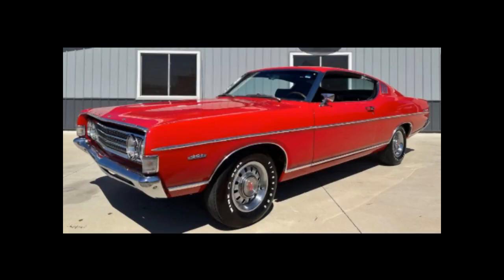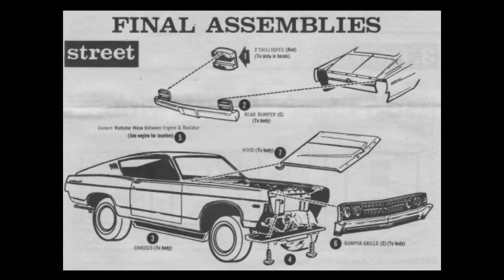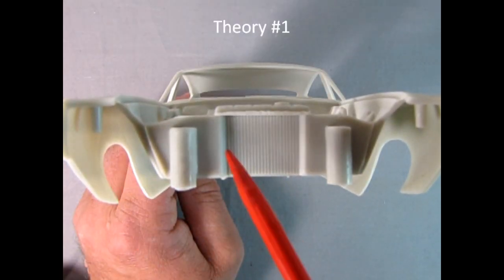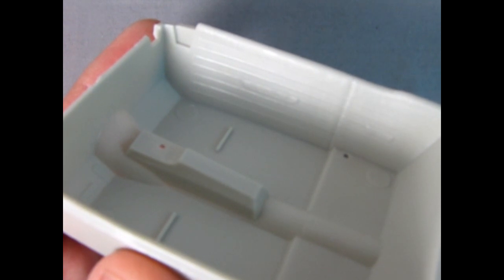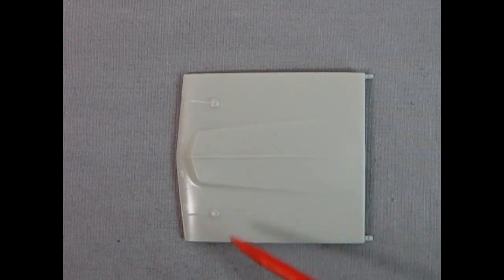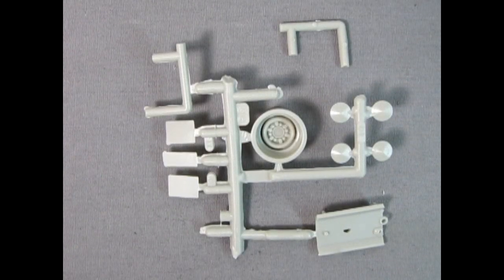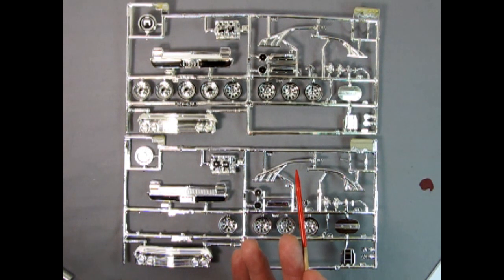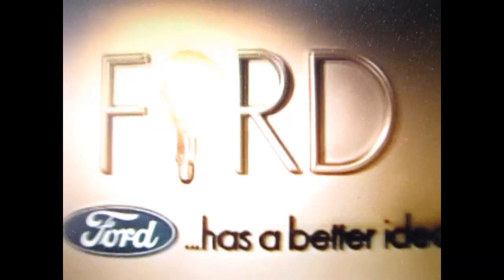Let's Build It! - Building The AMT/ERTL 1969 Ford Fairlane Cobra Torino Plastic Model Car Part 1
Welcome to the first video in my build of AMT's 1969 Ford Fairlane Cobra / Torino plastic model car kit.

AMT was the first model car manufacturer to offer a 1/25th scale multi-piece plastic car assembly kit. This model car originally came out in 1968 as a 1968 Ford Torino and was modified for the 1969 release.  The original kit came with two building options :  a factory stock build option and a drag racing option. The drag racing engine came with a power ram cross manifold intake, twin 4bbl carbs and exhaust headers. The factory stock option offered a standard air cleaner mounted on a Holley 4 bbl carburetor.

In 1971 AMT modified the model kit to create a dirt track racing car for their "Modified Stocker" series. The model car mold was heavily modified for all the racing parts used in that kit, damaging the original tooling. After the 1971 kit run, the Modified Stocker model was never released again.

In 1990,  AMT rediscovered the mold and a great effort was involved in restoring the model to it's original state. However, since the model kit mold was severely damaged, AMT had to re-engineer a large percentage of this model kit in an effort to return it to factory stock.
It was a good attempt, but there are a lot of parts fit issues as a result.

The model kits shown in this video were released in 2002 and 2006, however the current 2020 version comes from the same molds with the same issues but includes a far superior decal sheet. Therefore, with all the tips I will show you in this video series, you can assemble a well fitting AMT 1969 Ford Torino / Fairlane Cobra model kit from any release from 1990 until today.

In this video series, I will explain all these issues and offer you tips and techniques I assembled from other model car builders in the online model car community as well as my own experiences in building my version of the AMT 1969 Ford Fairlane Cobra / Torino.

Video 1 in this series is your introduction to this plastic model car.
My goal for this video is to show you the history of the Ford Torino / Fairlane Cobra, the history and changes to the AMT plastic model kit, and a brief overview of how those changes affected the overall design of this model kit and how we will correct the flaws of the kit parts in future videos.

Video chapters are as follows:

00:00 - Acknowledgement of  the people who helped me with this video
00:40 - History of the 1969 Ford Cobra / Torino and AMT model kit
08:05 - Side by side comparison of the 2002 and 2006 edition of the kit.
08:47 - A look at the kit parts and tips on how we are going to fix them in future videos